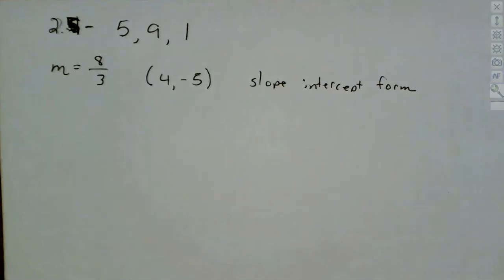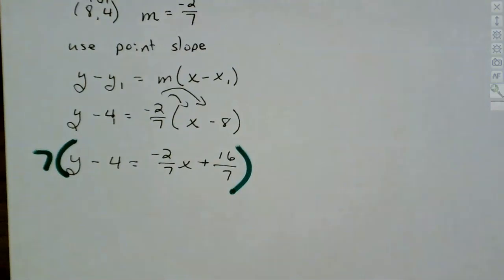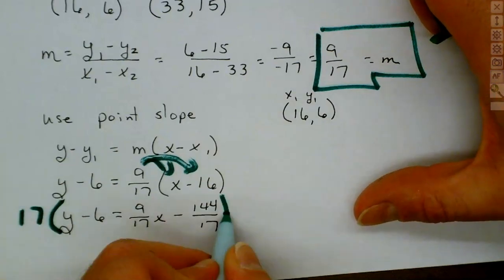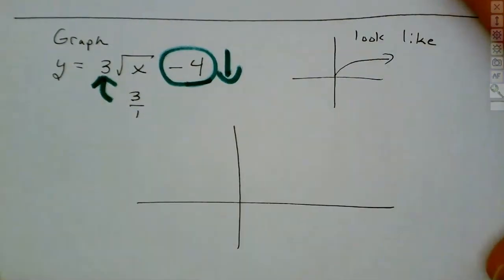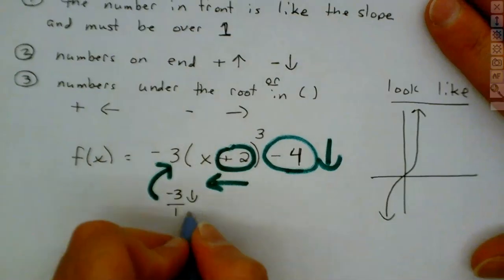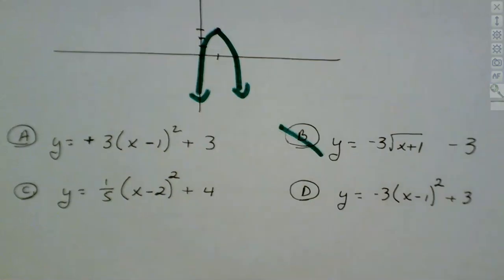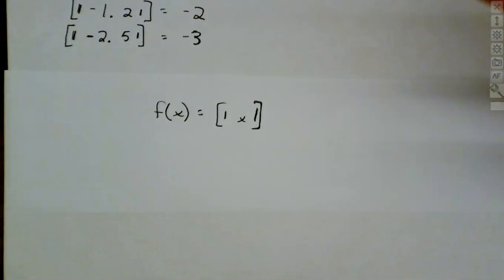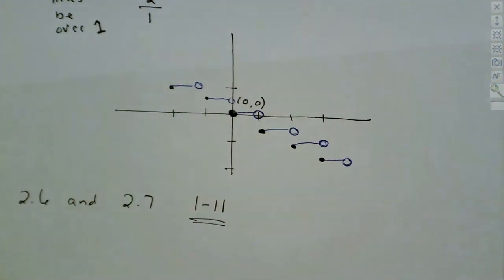Lecture March 21st College